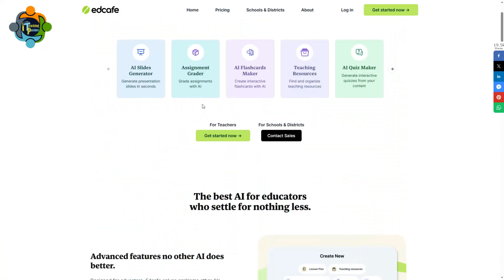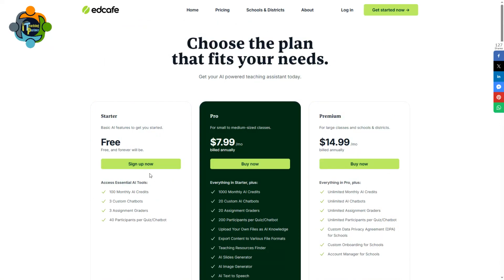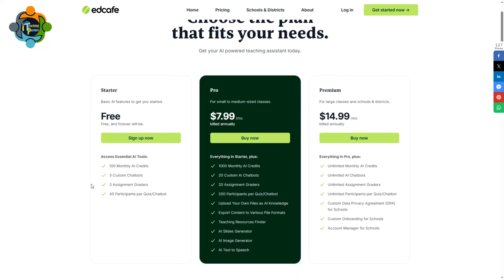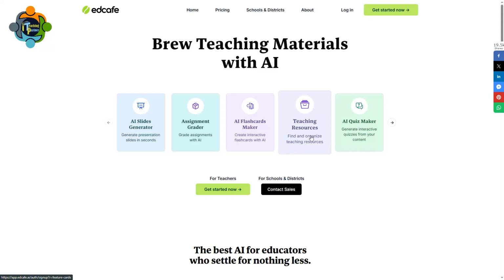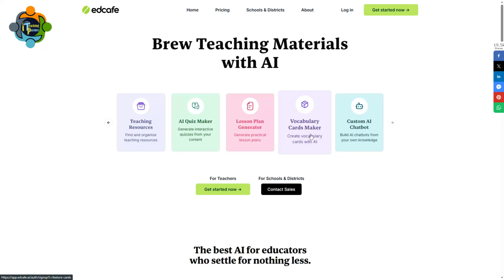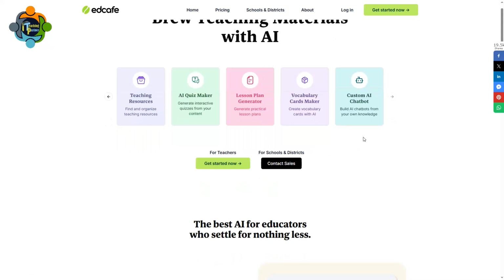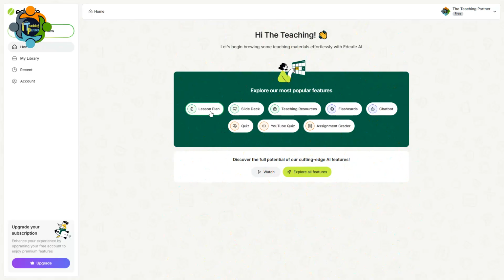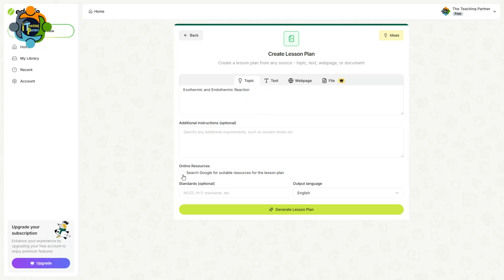Brew Teaching Materials with Artificial Intelligence! Advance (Free)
edcafe ai artificial intelligence teaching ai for teachers teaching with ai ai education tools edcafe.ai review ai in education teacher ai tools ai lesson plans ai teaching resources ai presentation generator ai flashcard maker ai quiz maker ai assignment grader edtech ai artificial intelligence for educators ai classroom tools teaching technology ai for lesson planning edcafe ai tutorial ai education platform free ai tools for teachers ai teaching assistant ai vocabulary cards ai chatbot for education edcafe.ai features ai in classroom teacher productivity tools ai for student engagement ai teaching materials edtech tools ai for school ai lesson generator ai for teaching ideas edcafe.ai demo ai tools for educators teaching with technology ai education free ai for teacher training edcafe ai platform ai quiz generator ai flashcard creator ai teaching strategies ai for learning edtech for teachers ai classroom activities ai for curriculum design ai teaching innovation edcafe.ai walkthrough ai for teacher efficiency